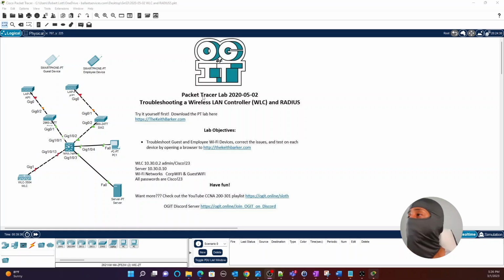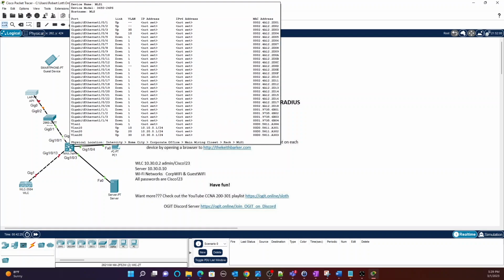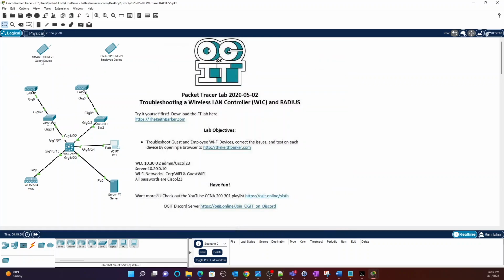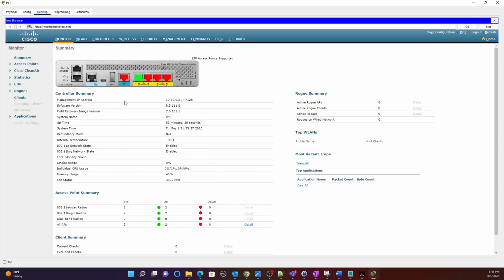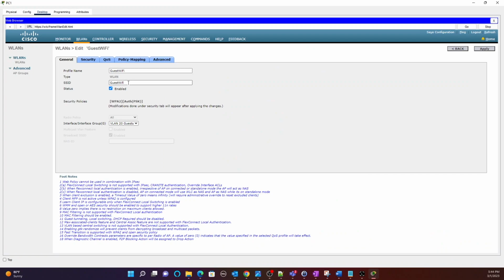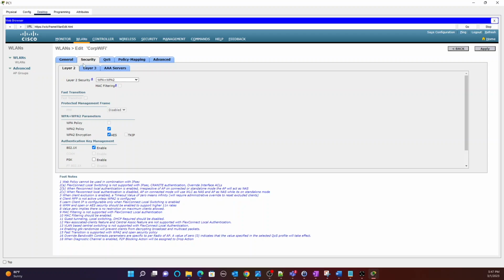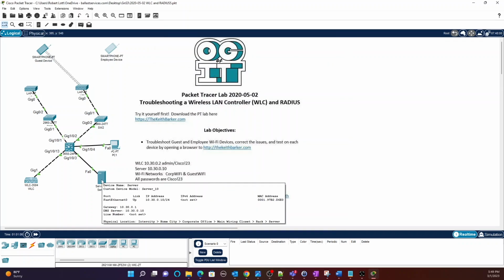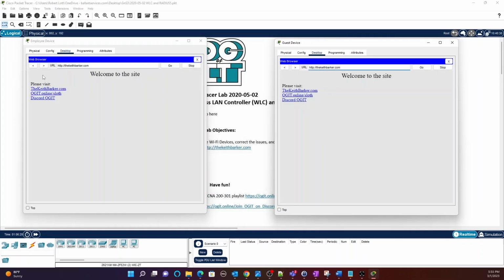Cisco Packet Tracer Lab Ccna | 200-301 Lab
🥷🏽Are you looking to train your skills in troubleshooting WiFi connectivity issues in a lab environment? In this comprehensive video guide, I will take you through a Packet Tracer lab that demonstrates how to troubleshoot connectivity issues between WiFi clients and the network using a WLC.
This lab is courtesy of Keith Barker (see link below)

You'll learn how to diagnose common issues such as incorrect network settings on the wifi clients, authentication problems, and you'll see how to use the WLC to resolve these issues.

 Whether you're a beginner, a network engineer, or just looking to improve your skills, this lab walkthrough is for you! So why wait? Watch now and take your WiFi troubleshooting skills to the next level!🥷🏽